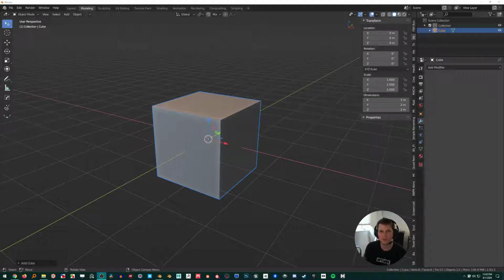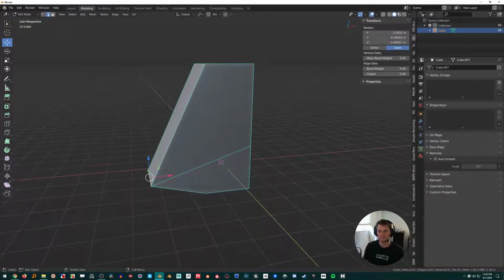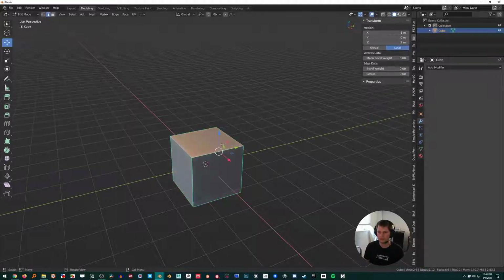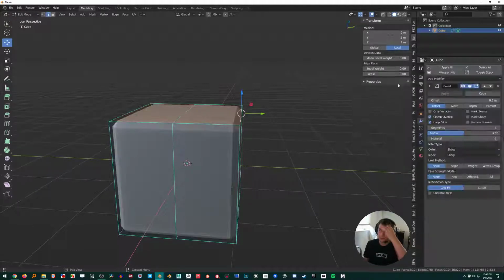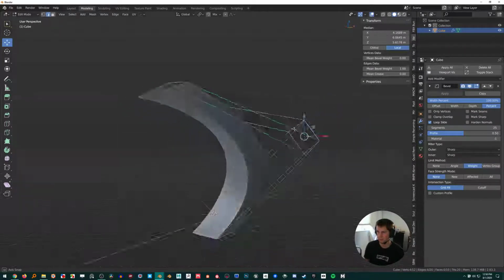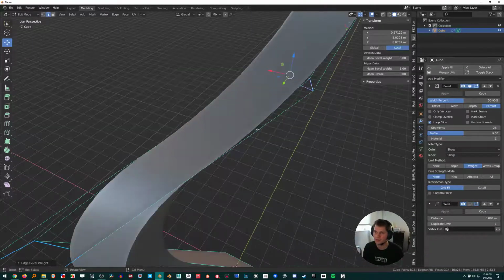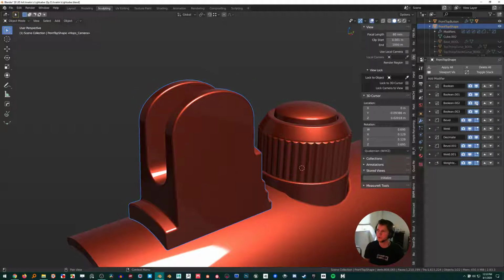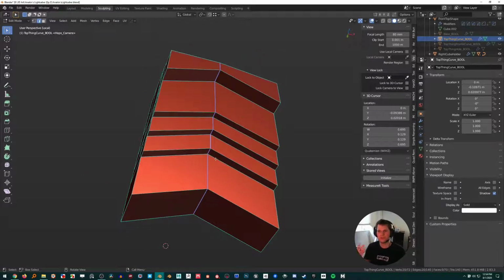Easy Control Over Mesh Curves/Bevels Using Percent Length and Edge Weights -- Blender 2.8x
Curved geometry is sometimes the trickiest to edit, but it can be made *incredibly* easier with this method.

I use this method all the time, and I hope it will benefit someone else out there.